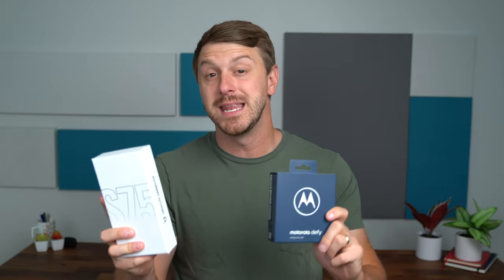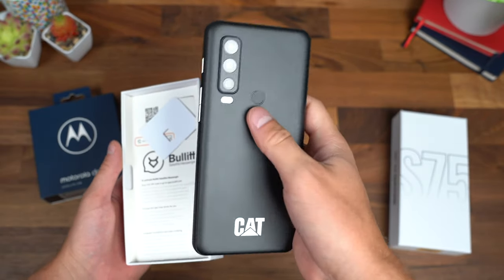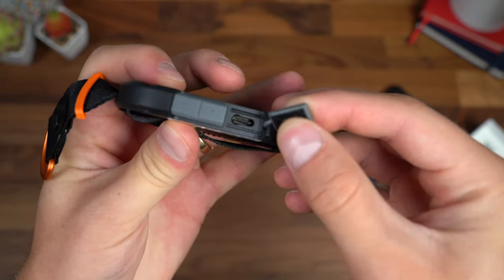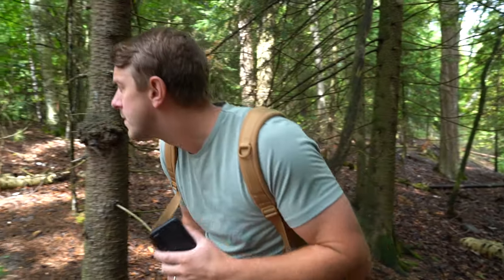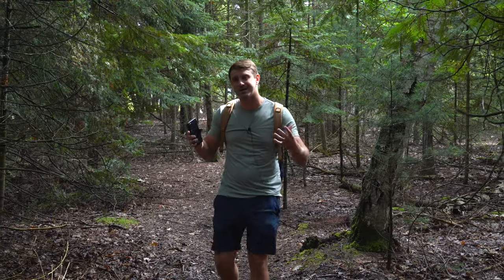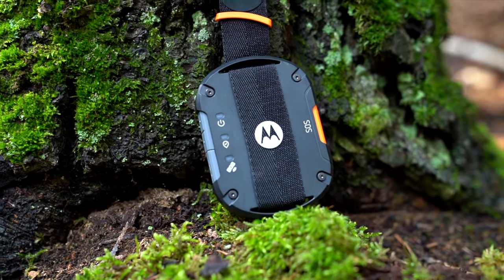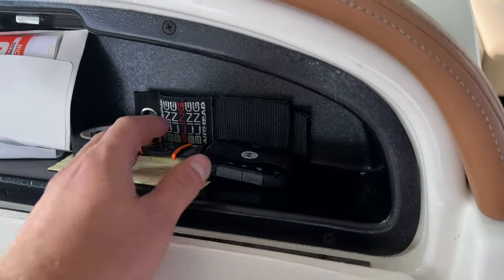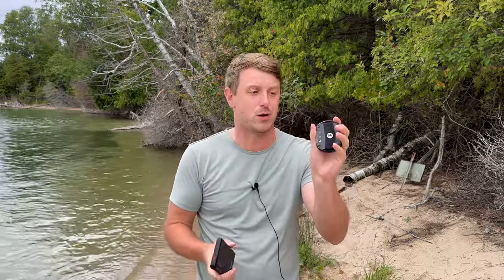Motorola Defy Satellite Link and Cat S75: Is Satellite Connection The Future??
Time to test the future of connectivity - Satellite connection with the MediaTek Powered devices!
In this video I do some hiking to test the satellite connectivity of the Motorola Defy Satellite Link and Cat S75 smartphone!